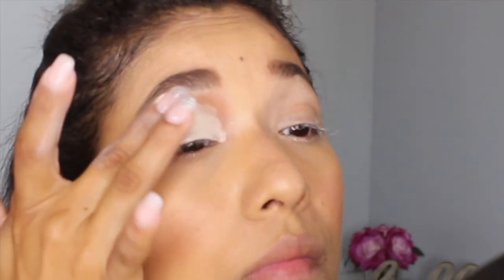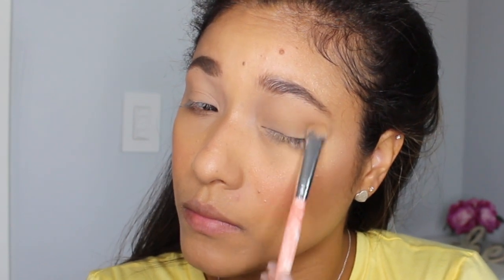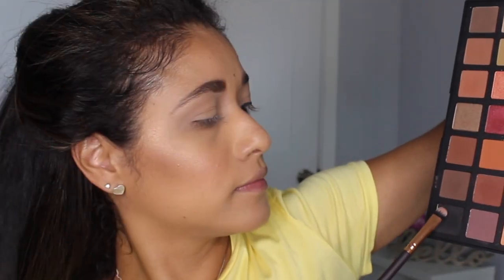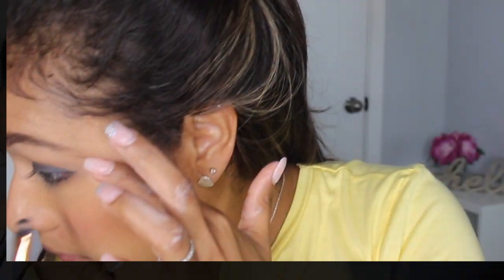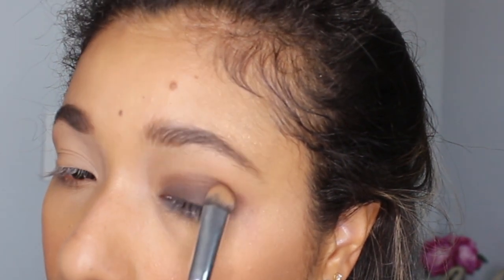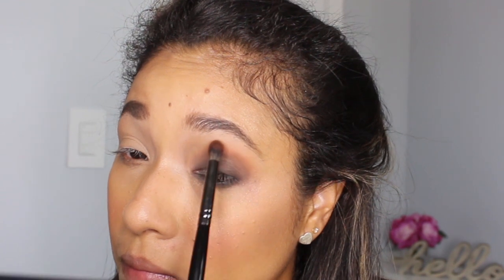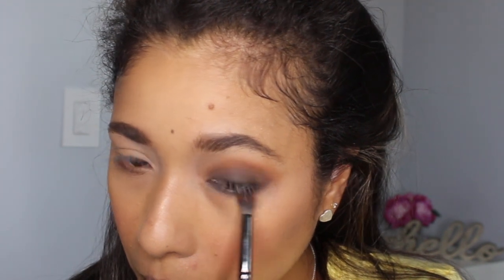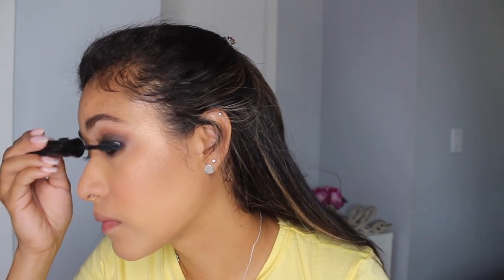EASY FIVE MINUTE SMOKEY EYE / SIMPLE STEP BY STEP / BEGINNERS GUIDE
Hey guys! Today i wanted to share a really easy smokey eye using a simple trick! If you recreate it please make sure you tag me :D

Products used:
Sephora pro mattes palette
Loreal infalible black pencil liner